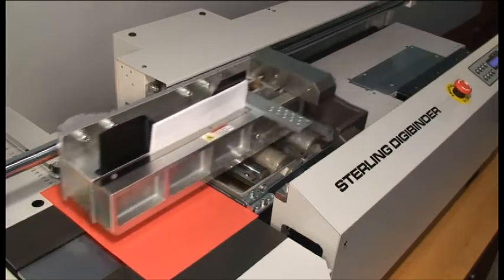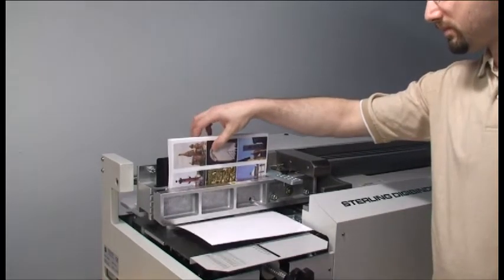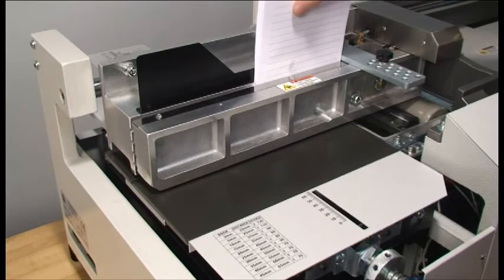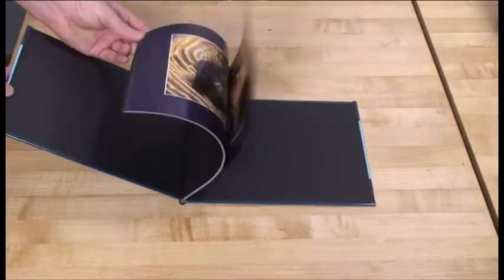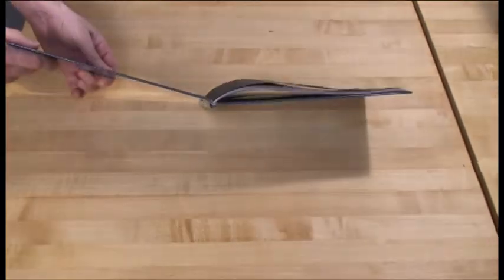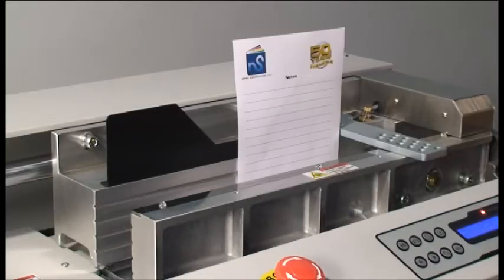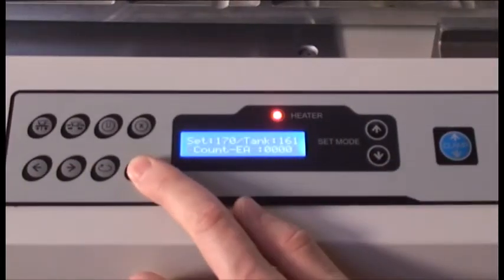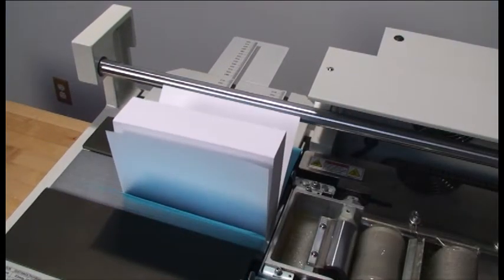Spiel DigiBinder Plus Perfect Binder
The STERLING DIGIBINDER PLUS has all of the standard features of The DIGIBINDER® plus a few extras: It includes a stand, which is on casters, as well as a safety cover which will stop the operation of the machine when lifted. More importantly, it includes a vacuum waste removal system, which allows for the use of even heavier duty notching pins, which prepare the spine for gluing. Either machine is ideal for on demand binding.